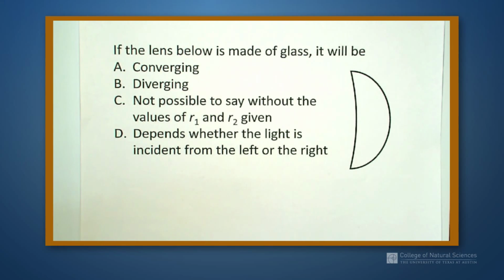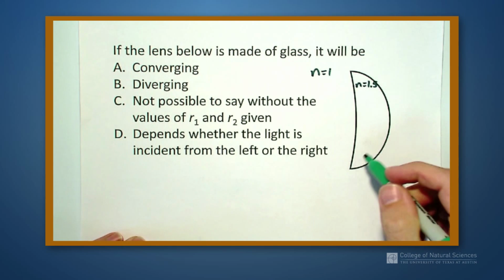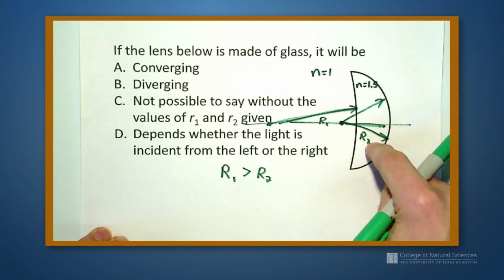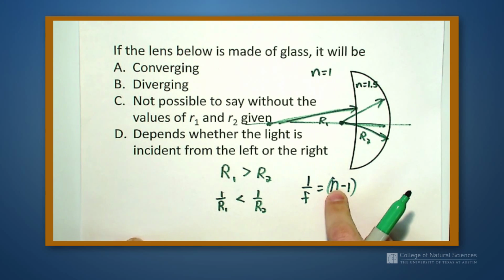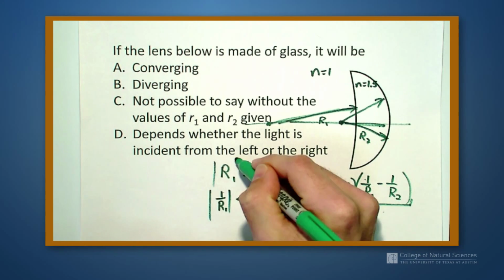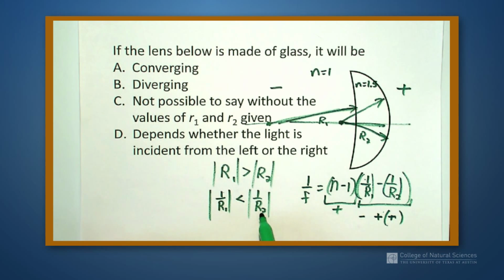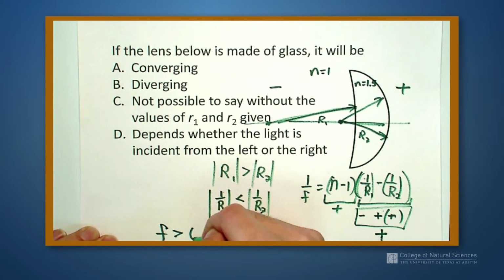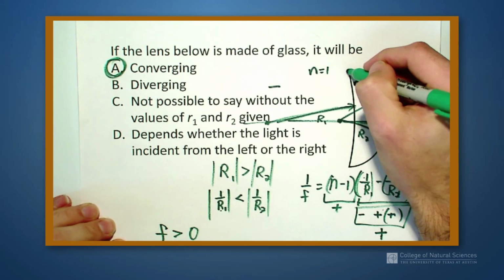Day 30 Vid 6